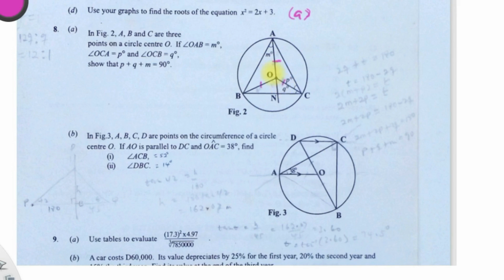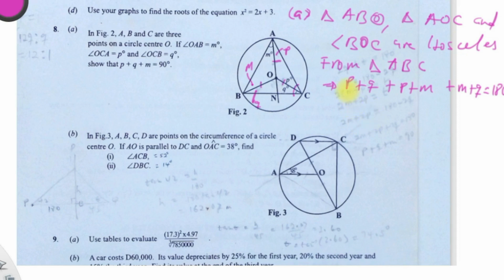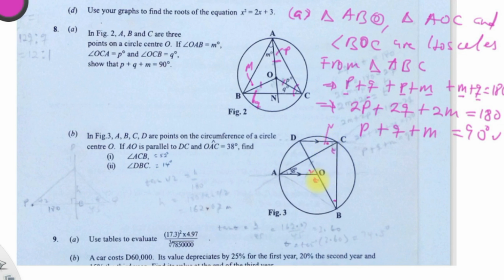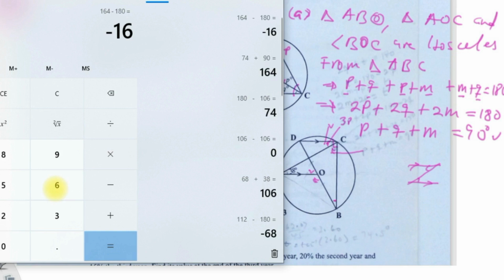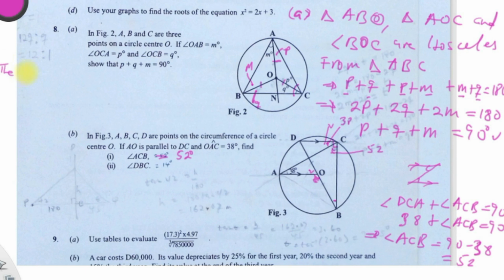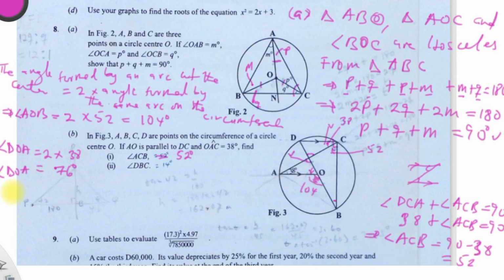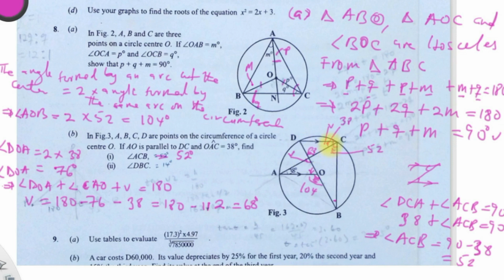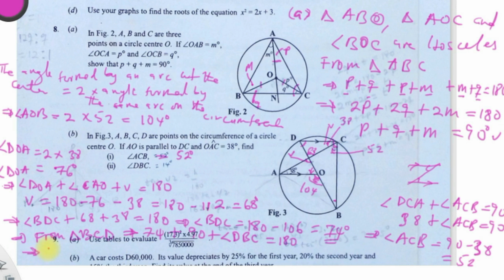Circle Theorems - Exam Questions and Examples(Solved Exam Questions and Examples 8)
Exam Questions and Examples or Exercises (Solved Exam Questions and Examples 8)
As have learnt already, understanding and practice are the
only secret of becoming Maths guru.Therefore, these series of
videos walk you through practical exam questions and examples or exercises in
order to give you complete understanding in circle theorems. In these solved exam questions
and exercises or examples, we apply all the Theorems we have learnt and this will surely help
you identify which of the lessons or Theorems you need to revisit so as to solidify your
understanding.

Therefore, in order to expose you to different styles of
exam questions and how they are solved, check the nicely and orderly
organized Playlists on the full and numerous Solved Exam
Questions and Examples/Exercises on the whole Circle Theorem Topic
by clicking on the link:

Please, let me know whatever difficulty or challenge you may face in this
solved exam questions and examples